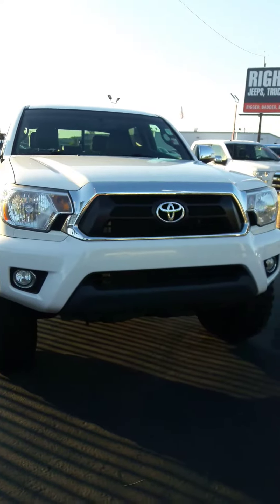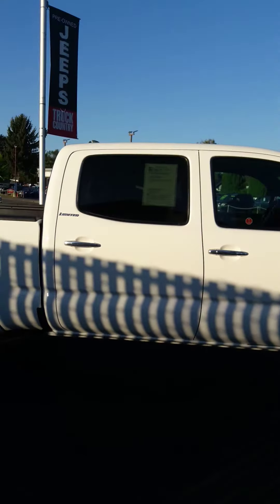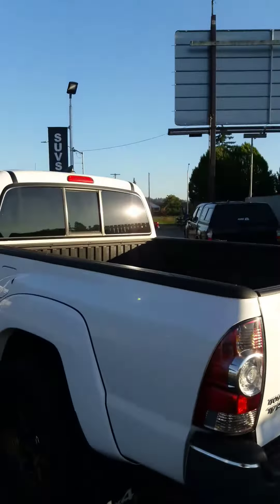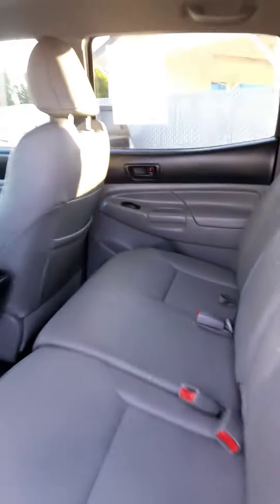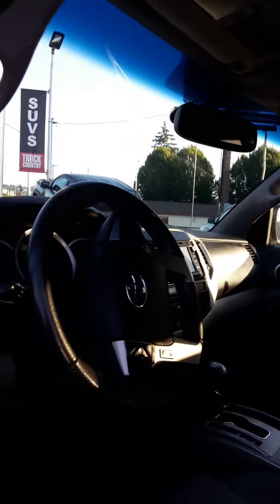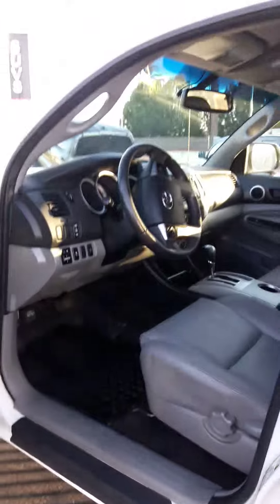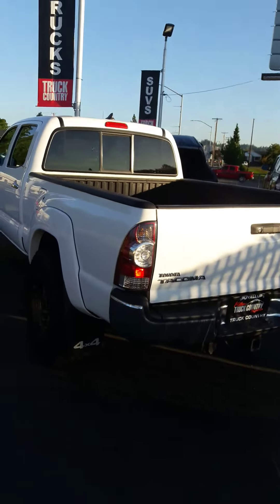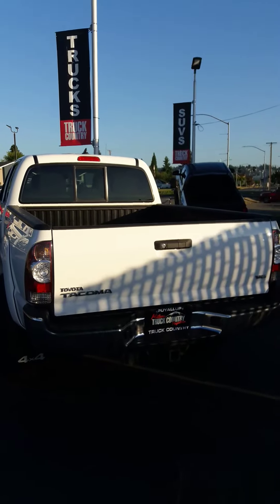2014 Tacoma Limited Leather Longbed